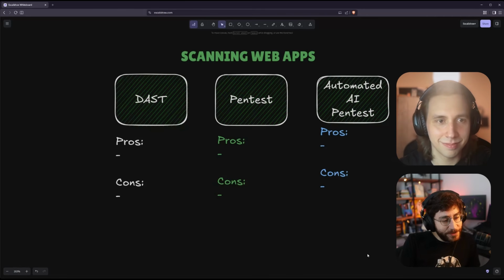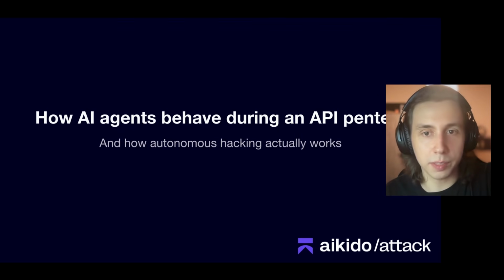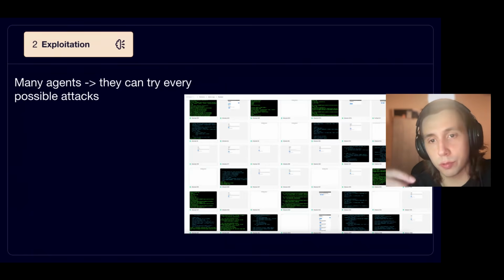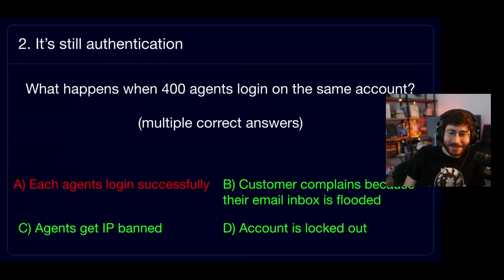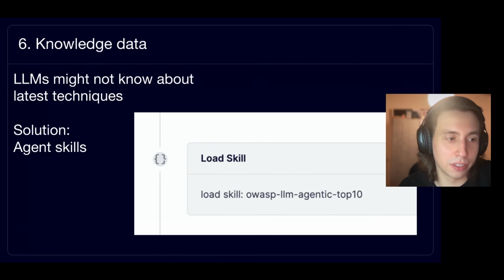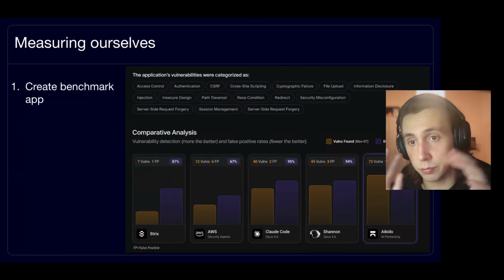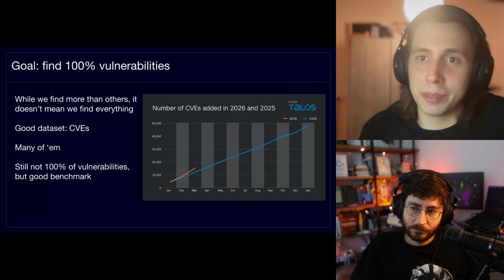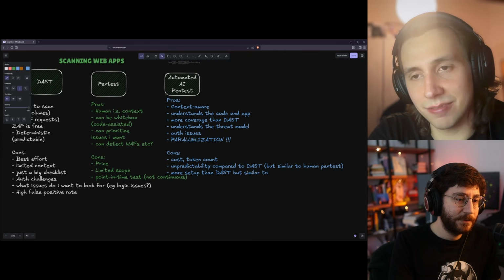Building an AI pentesting platform, with Philippe Dourassov of Aikido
Learn about DAST and how it evolved into AI pentesting.

00:00 DAST intro
10:05 Building AI Pentesting Agents
38:26 Platform demo
43:00 Benchmarking
01:00:42 Summary